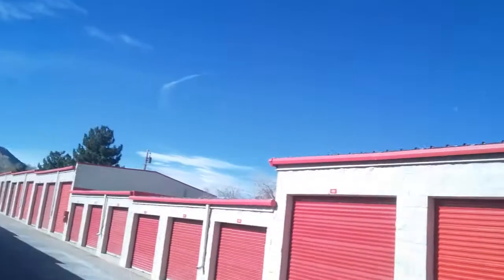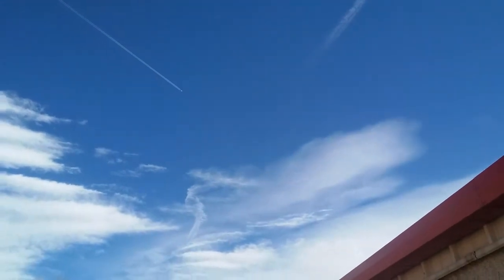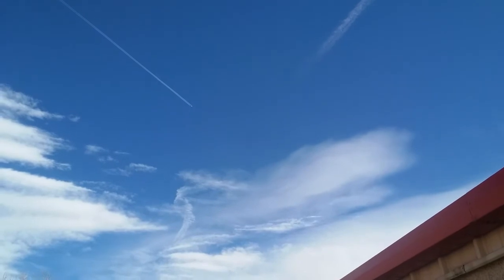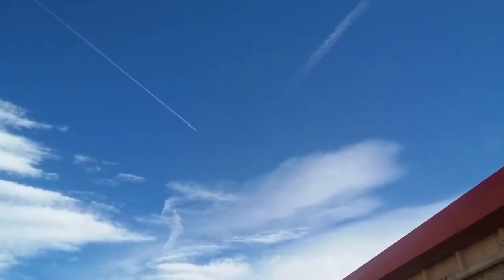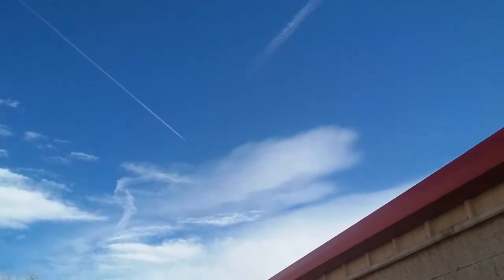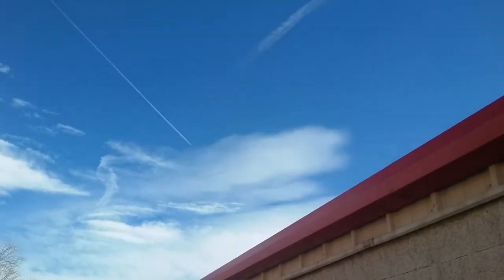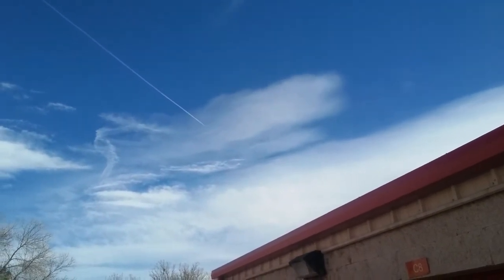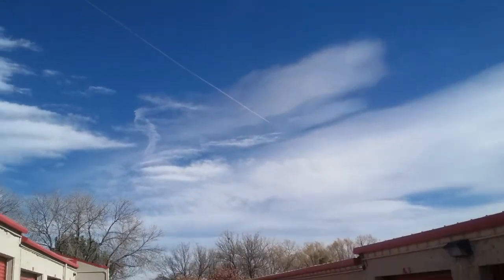Strange plane over Denver cloud seeding perhaps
Cloud seeding over Denver